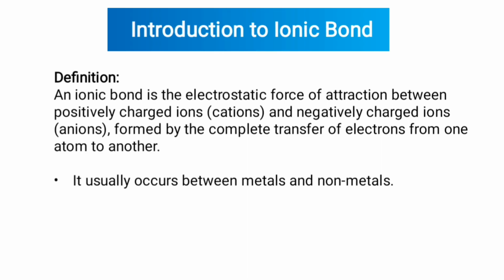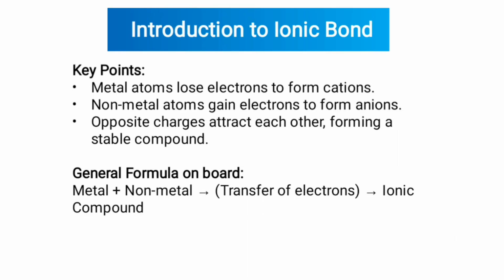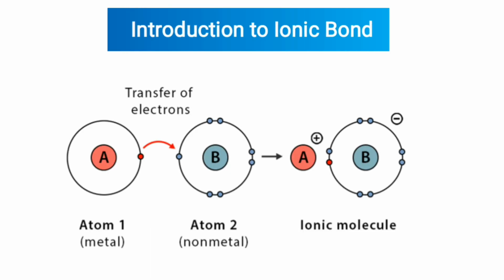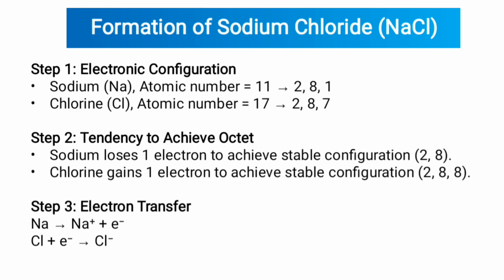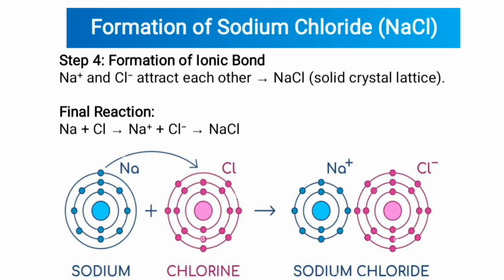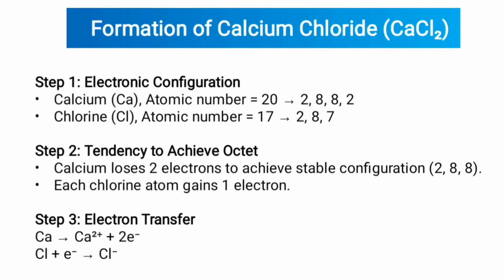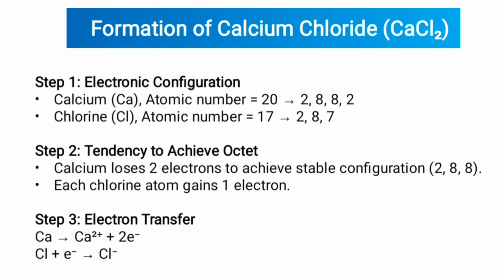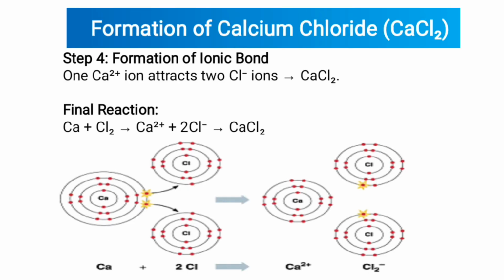Ionic Bonding Explained: NaCl & CaCl2 Formation | Chemistry Lecture@ChemistryClass-9-10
Learn about Ionic Bonds in Chemistry! Understand how they form, with examples of Sodium Chloride (NaCl) and Calcium Chloride (CaCl2) formation. Discover key characteristics of ionic compounds.